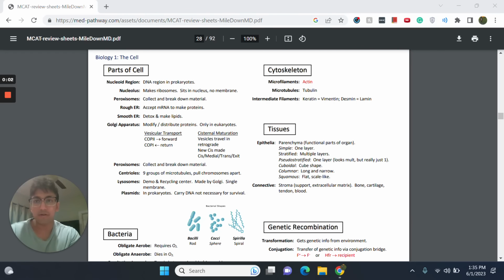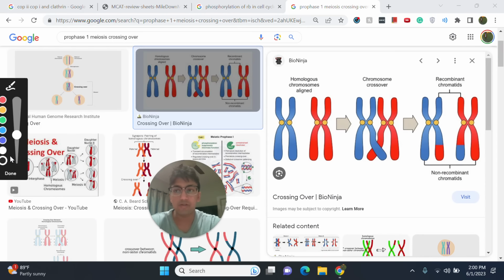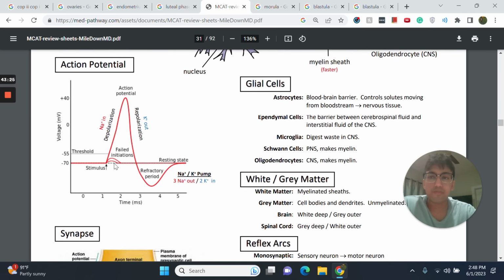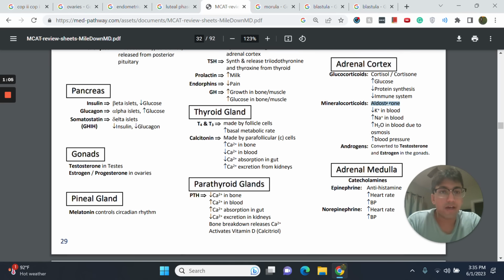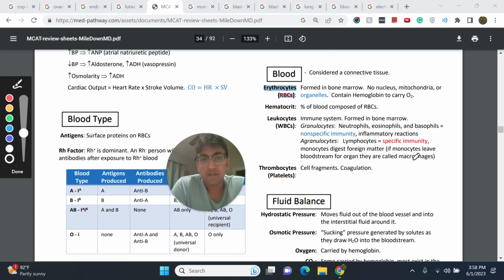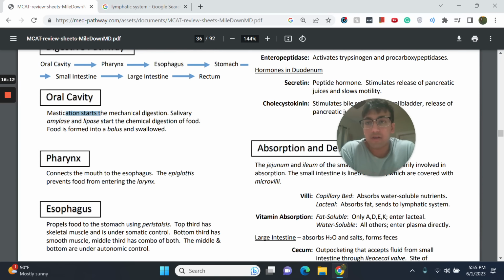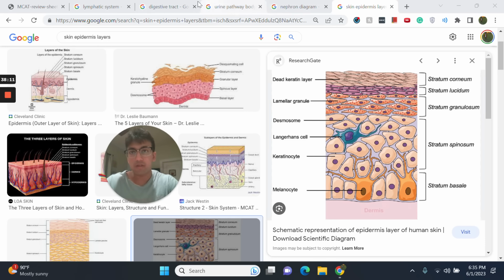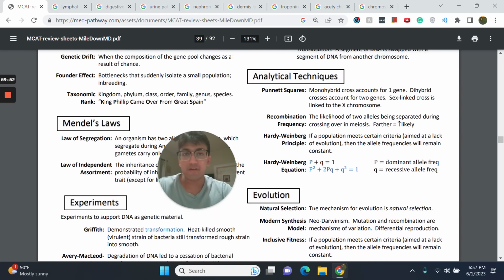2.5 Hour MCAT Biology Comprehensive Course [MilesDown]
I'm starting my third year of med school. In this video I use the Milesdown Review Sheets to teach biology for the MCAT. I used these sheets personally to score 100th percentile on the MCAT.

I'm sure that there will be some mistakes in my presentation of this information, if you let me know I'll be sure to update and make errata and would be super appreciative of you. shoutout to Milesdown for making these sheets!

0:00 Introduction
0:30 The Cell
11:51 Reproduction
32:10 Embryogenesis and Development
42:20 Nervous System
54:10 Endocrine System
106:36:00 Respiratory System
1:17:14 Cardiovascular System
1:32:33 Immune System
1:46:51 Digestive System
1:58:20 Kidney and Urinary System
2:12:09 Muscular System
2:20:38 Genetics and Evolution